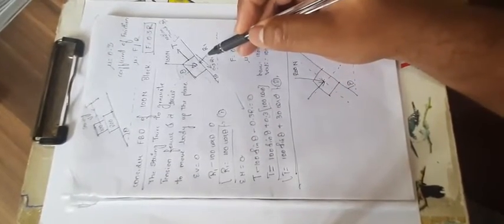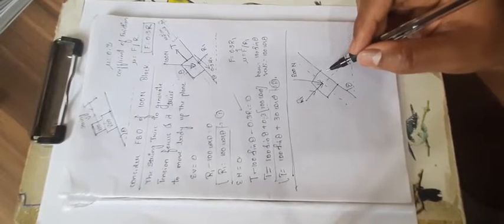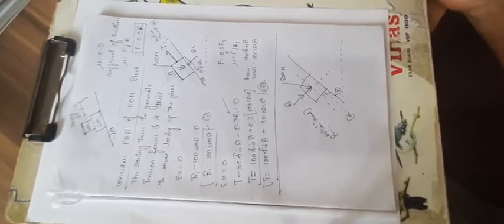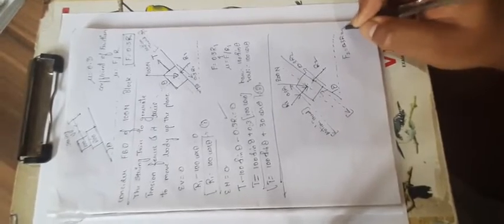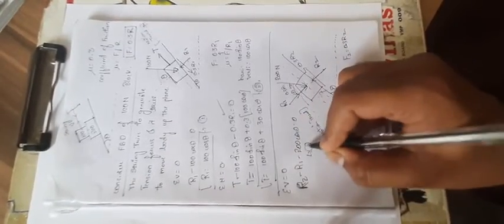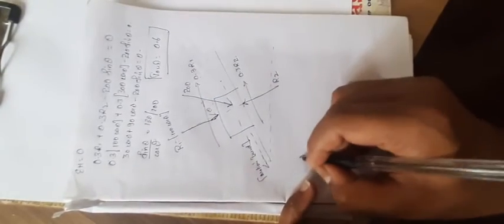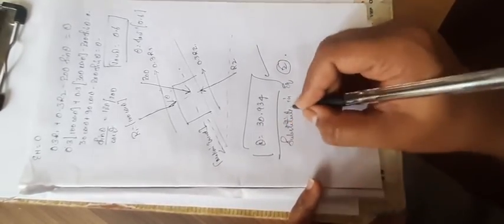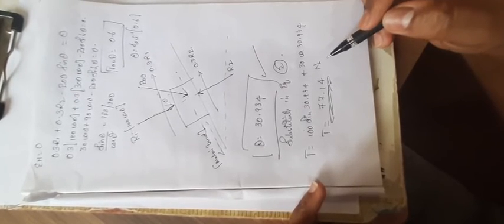Friction part 5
This is also one of the problem of inclined surfaces ..